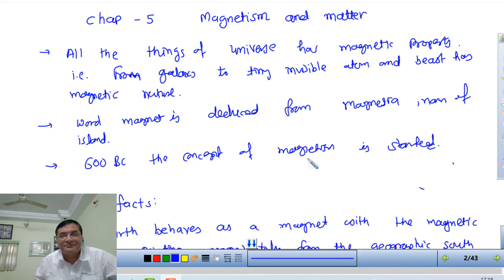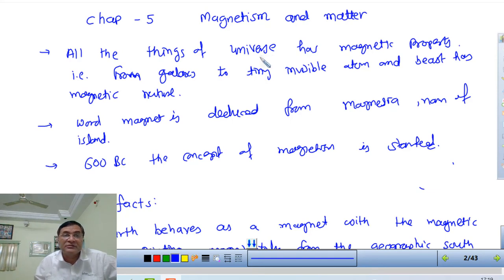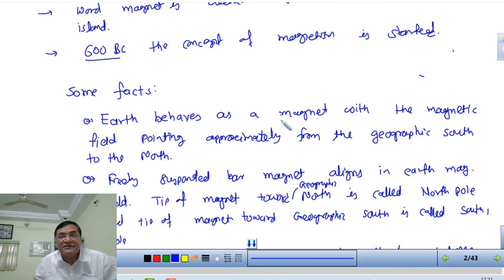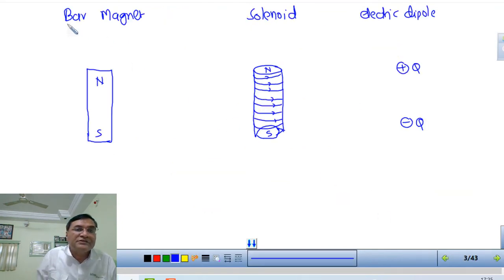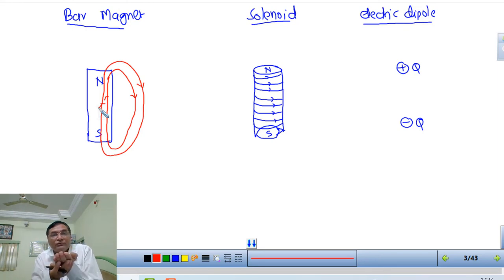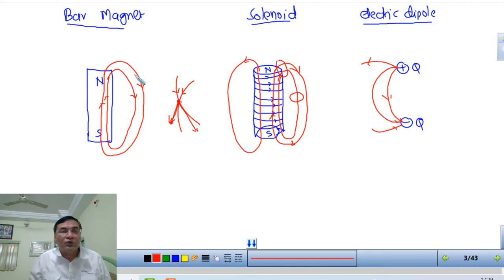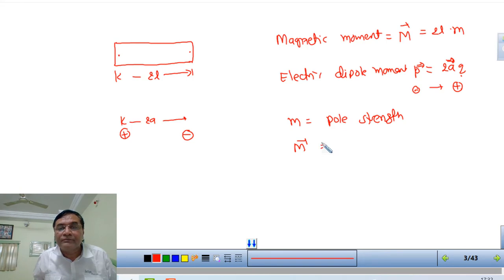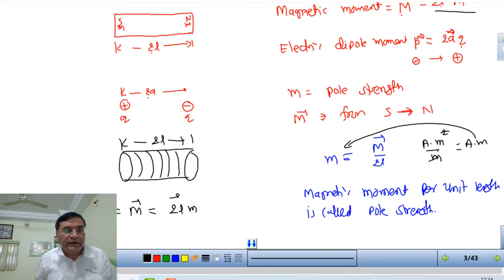LECTURE # 5.1E | INTRO-BAR MAGNET-SOLENO |MAGNETISM AND MATTER | STD 12 | PHYSICS | DR G M SUTARIYA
MEDIUM: ENGLISH, COMPARISON OF ELECTRIC DIPOLE, BAR MAGNET AND SOLENOID,